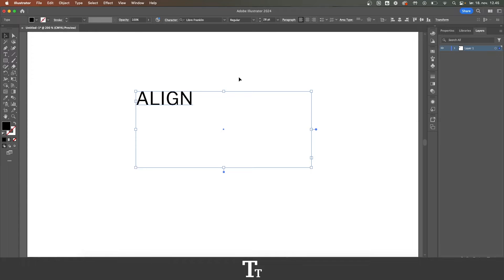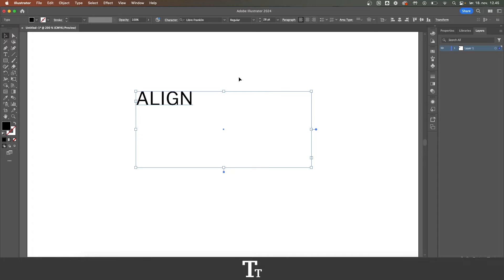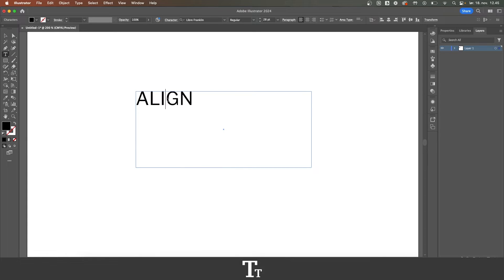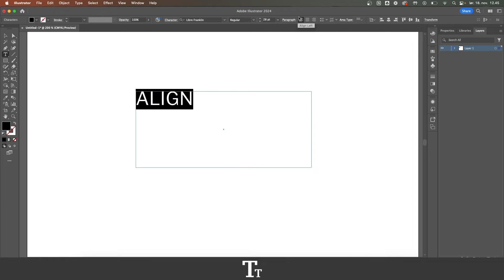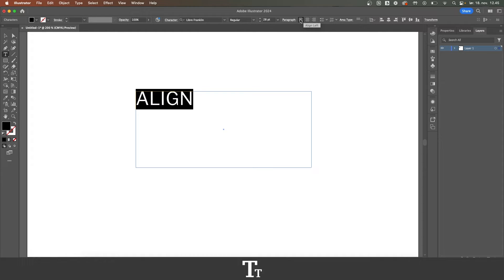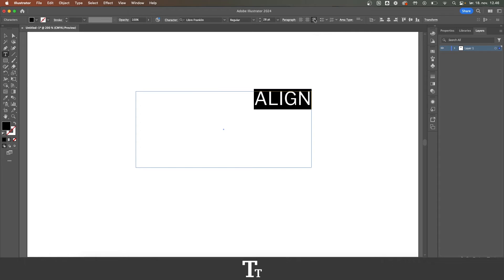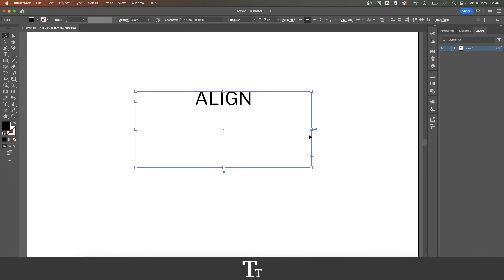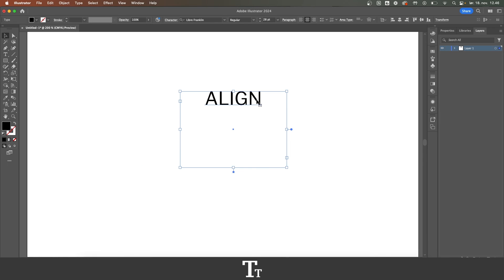How to Align Text In Adobe Illustrator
In today's video, I'll be showing you how to align text in Adobe Illustrator